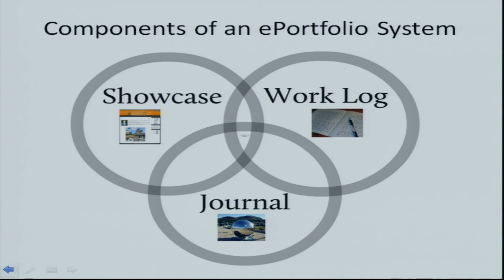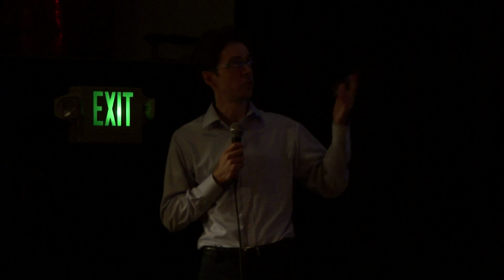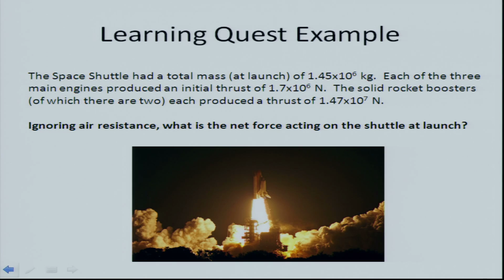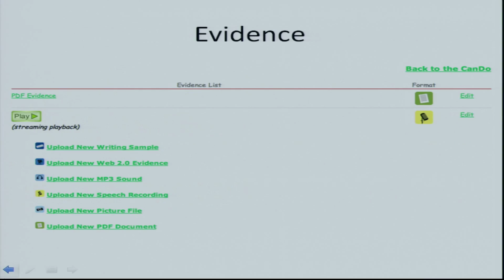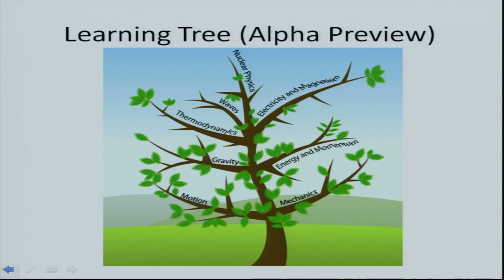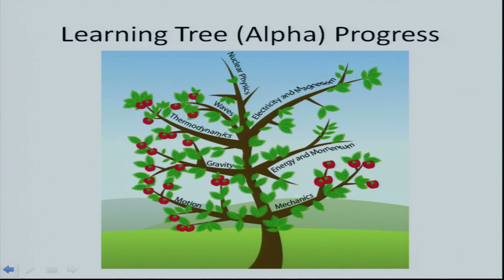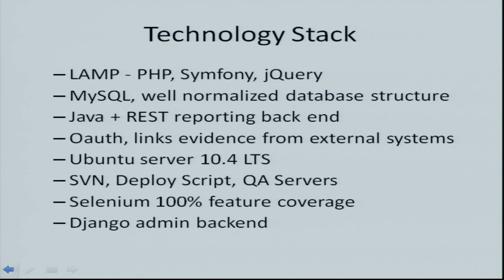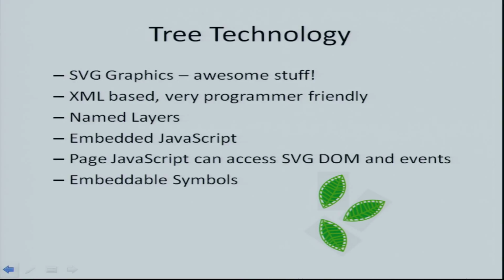Laurence Gellert - Building an ePortfolio system for NASA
TechIgnite PDX